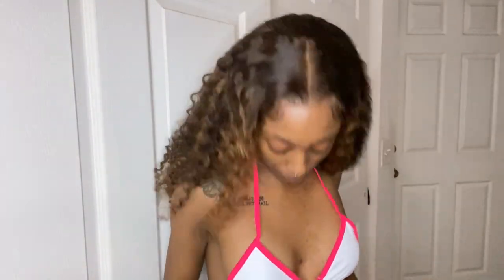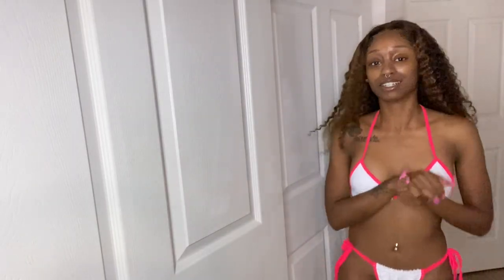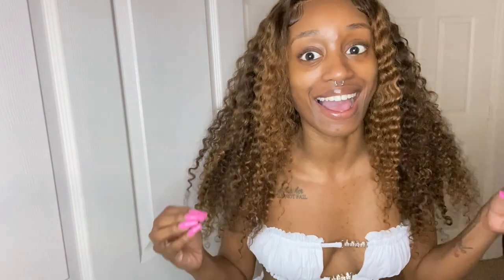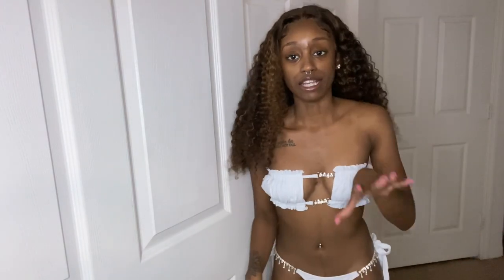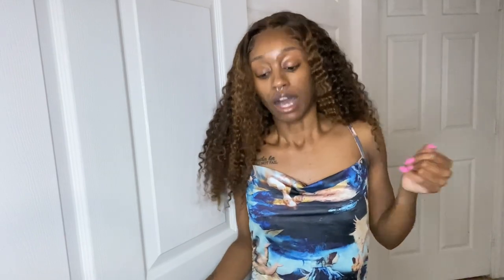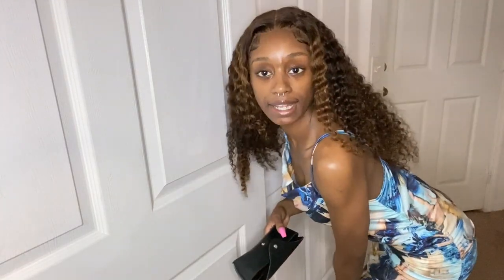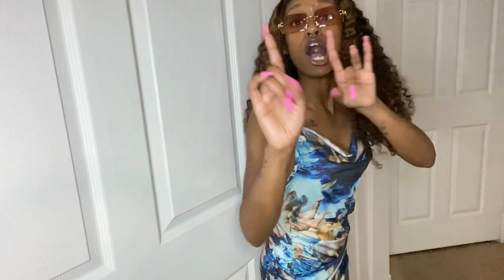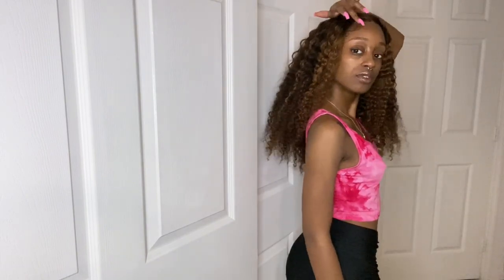Shein Try On Haul 2021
Hey y’all this is a shein try on haul 2021! New looks🤍
Excuse my under arms lmao I’m growing it out for wax MIND YA BIDNESS😂

ITEMS PURCHASED IN VIDEO sorry couldn’t find links JUST names of the items

marble print drawstring hem crop tee

rimless rectangle frame sunglasses

butterfly charm necklace

Oil painting print ruched cami dress

Contrast binding Tie Front bikini swimsuit

contrast binding triangle tie side bikini swimsuit

Shein floral lace trim mesh cami

Rib cut out micro triangle bikini swimsuit

Ruched Frill Bandeau tie side bikini swimsuit

Color block one shoulder top

Cut out metallic one shoulder one piece swimsuit

Tie dye ruched tank top

Shein slogan graphic crop tank top

Graphic plunging one piece

FOLLOW ME ONA GRAM @ziakalani_ 💕